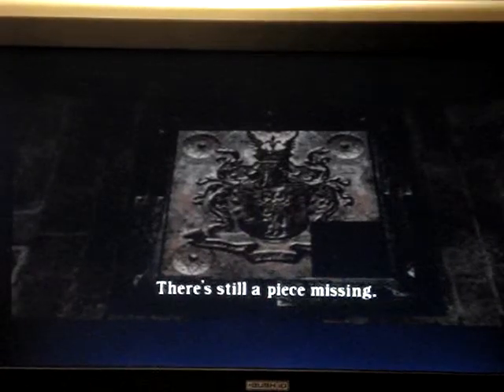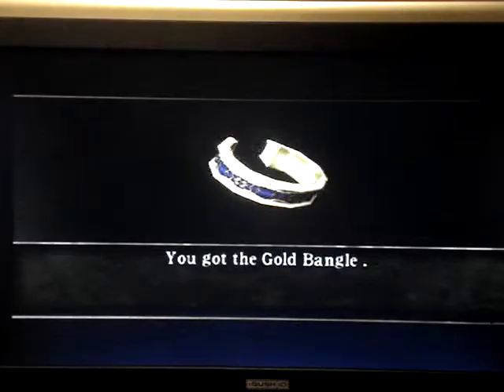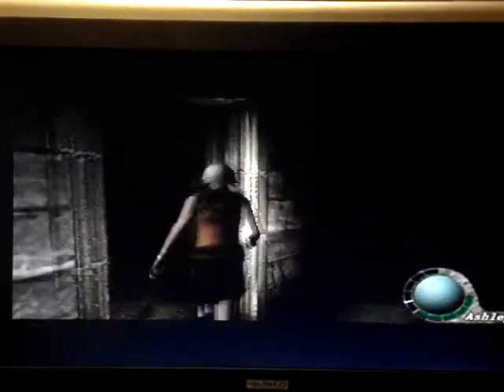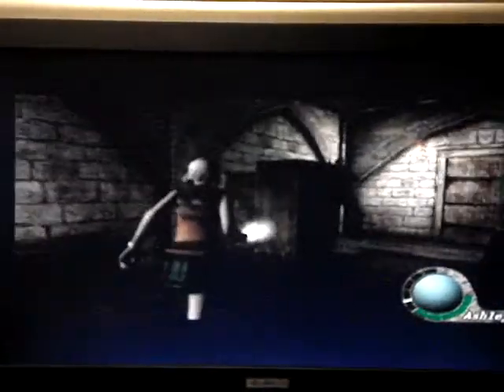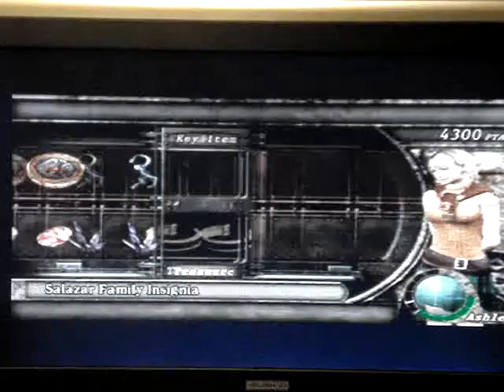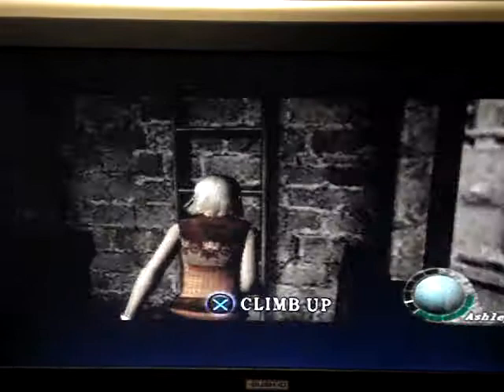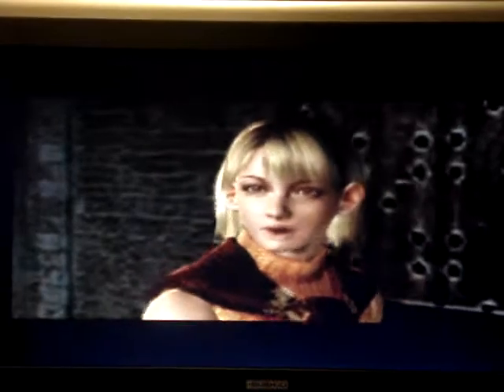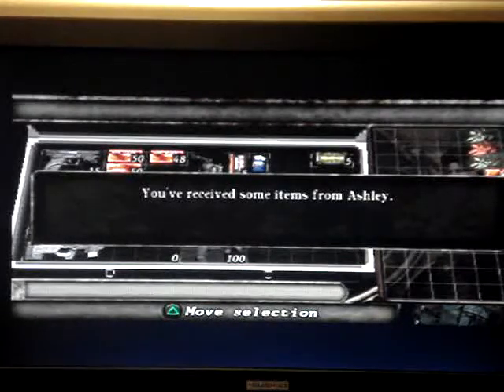Resident Evil 4 Walkthrough Part 48 (Escaping The Knights)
RESI5_SIMMO (BRAD) AND RESI5_BUCKLER (LEWIS) WILL SHOW YOU HOW TO COMPLETE RESI 4 FOR PS2